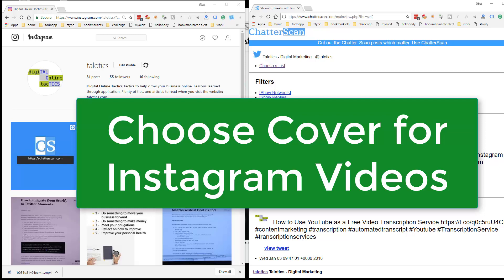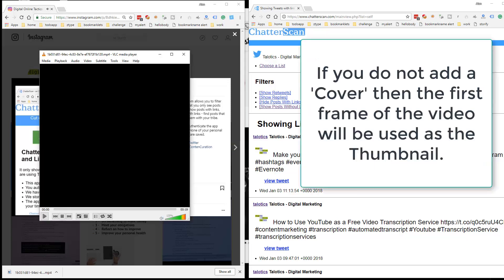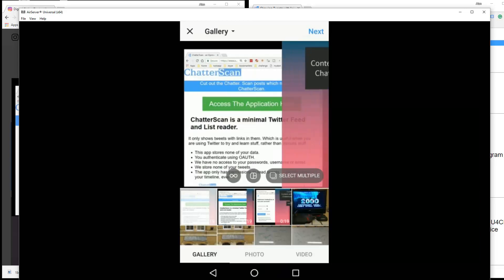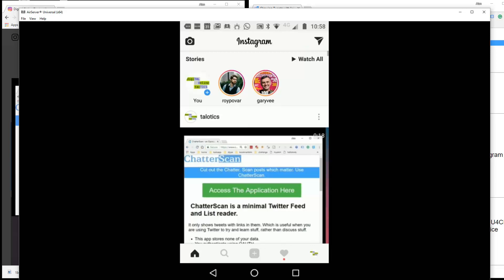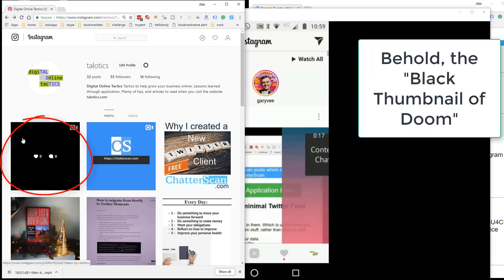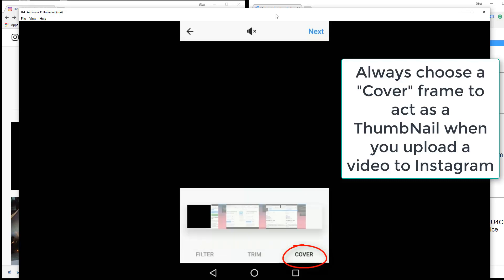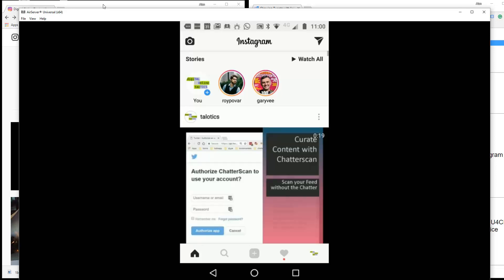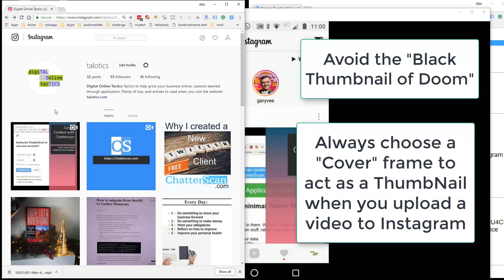How to Add a Cover Thumbnail to Instagram Video During Upload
When you upload a video to Instagram, the first frame in the video is used as the thumbnail. On mobile devices, because the videos auto-play, that is not really a problem. But on Desktop, the videos are shown with a thumbnail, and if your first frame is 'black' then you can see a "Black Thumbnail of Doom". We want the "Jolly Attractive Thumbnail of Engagement", so when you upload choose a "Cover" frame for the video thumbnail.

This video shows how to:

- Upload videos to Instagram
- Use the Cover feature to create a thumbnail image
- Instagram thumbnail is the first frame of your video
- Thumbnail is shown on Desktop view
- Add a thumbnail to an Instagram video